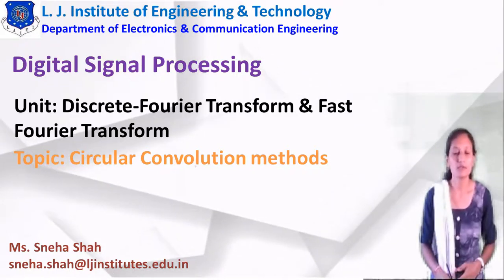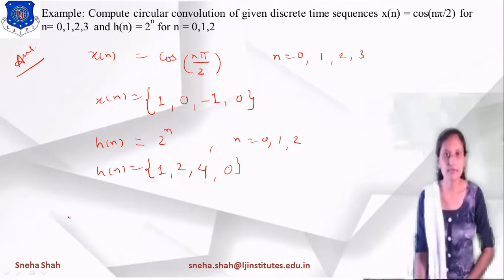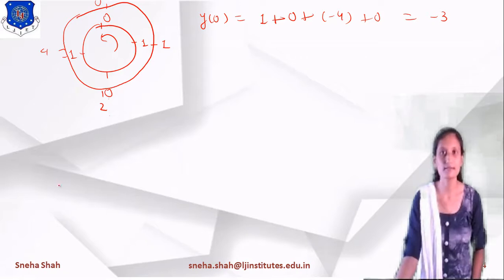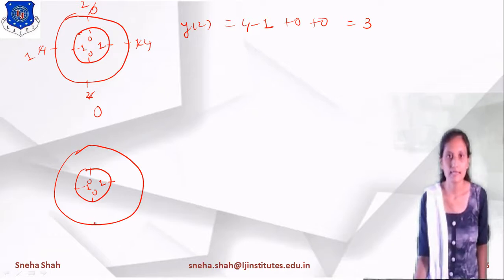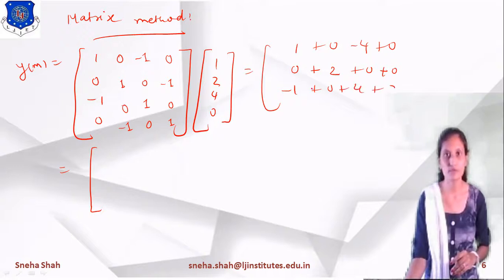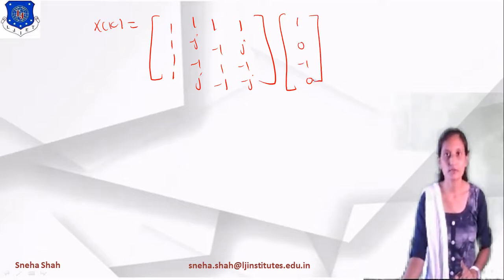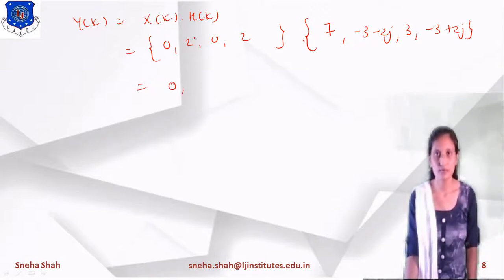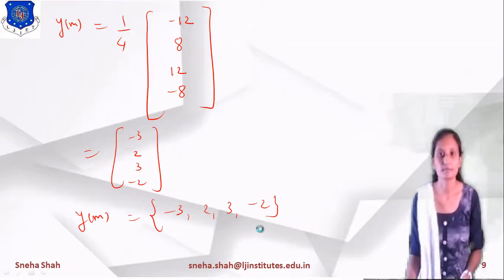Session 27 Digital Signal Processing Sem 7 EC 06 October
Subject: DSP
Unit 6: Discrete Fourier Transform and Fast Fourier Transform
Topic: Circular Convolution Methods
Now from the video try to give answers for following questions:
1. What do you mean by Convolution?
2. What is requirement of  convolution?
3.  What are the types of convolution?
4. What is the basic condition to calculate the circular convolution?
5. List methods to solve circular convolution.
6. Find circular convolution of x(n) = {1,-4,5} and h(n) = {2,3} using matrix method.
7. Find circular convolution of x(n) = {1,-4,5} and h(n) = {2,3} using graphical method.